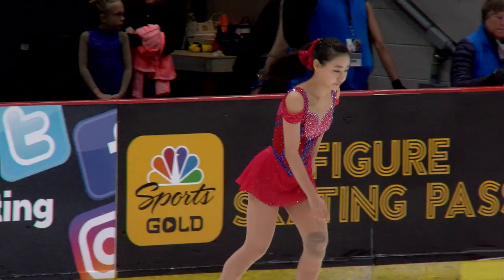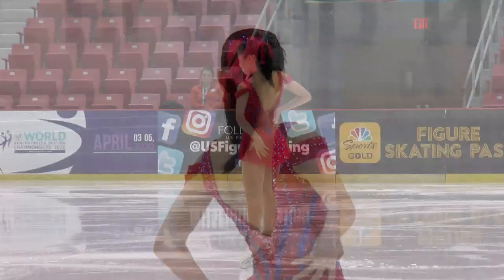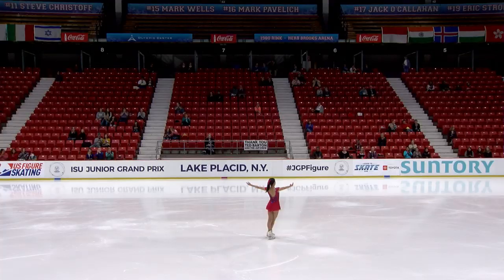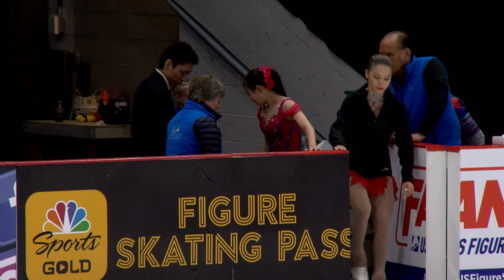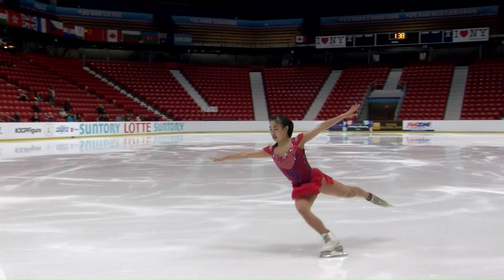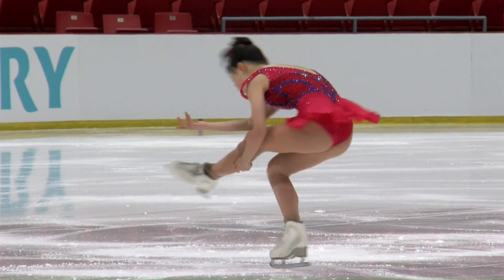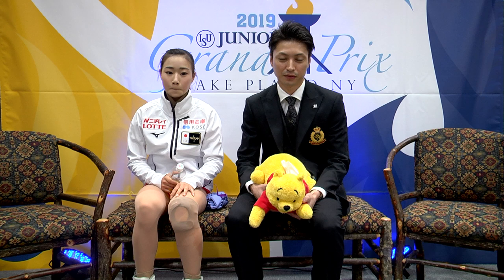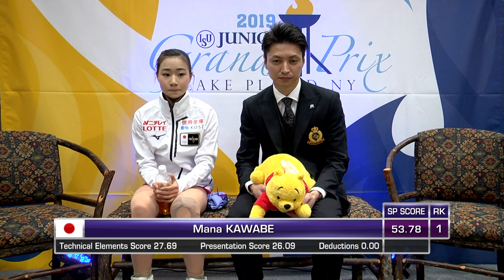Mana Kawabe (JPN)| Ladies Short Program | Lake Placid 2019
To license ISU footage for more information on the ISU Junior Grand Prix of Figure Skating.

Lake Placid, USA - August 28 to August 31
Riga, Latvia – September 4 to 7
Chelyabinsk, Russia - September 11 to 14
Gdansk, Poland - September 18 to 21
Zagreb, Croatia – September 25 to 28
Egna, Italy - October 2 to 5
FINAL – Torino, Italy - December 5 to 8